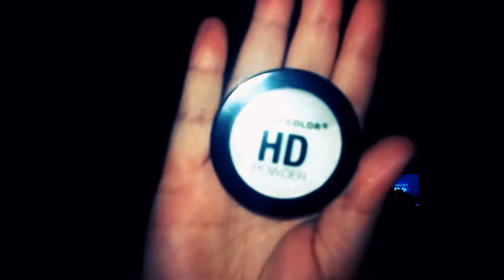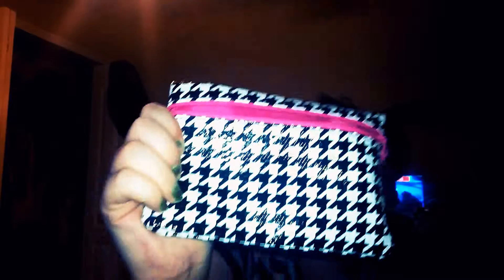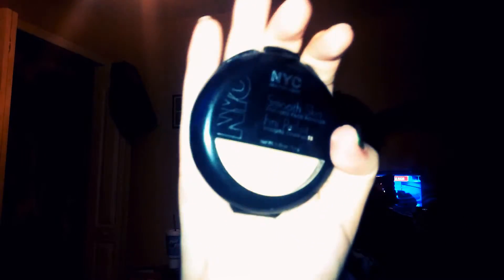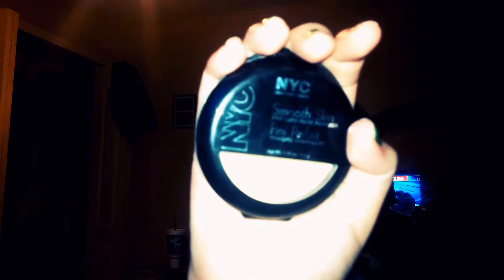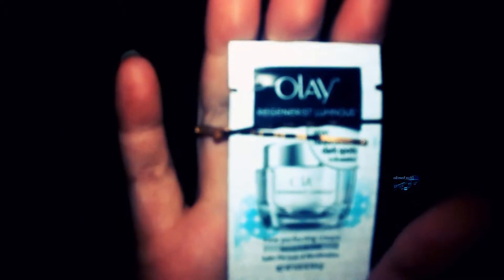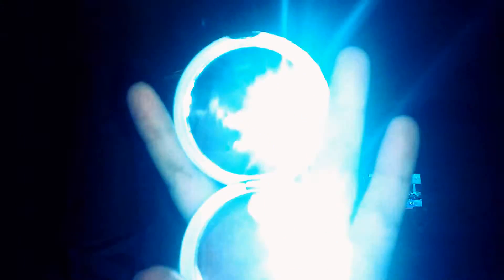August 2015 - haul + product review!!